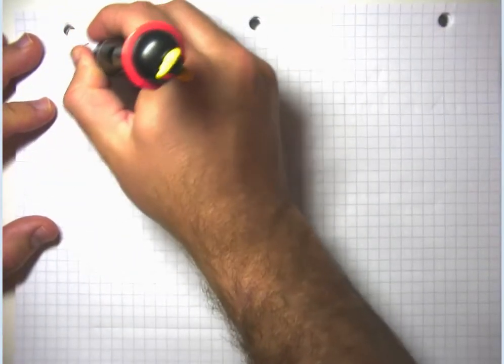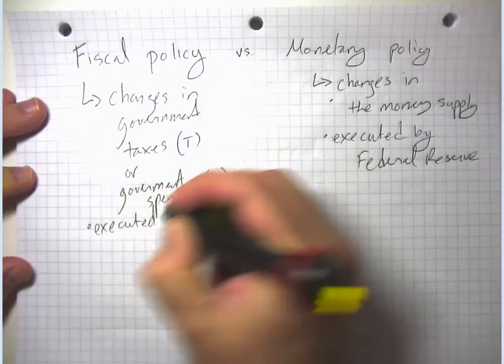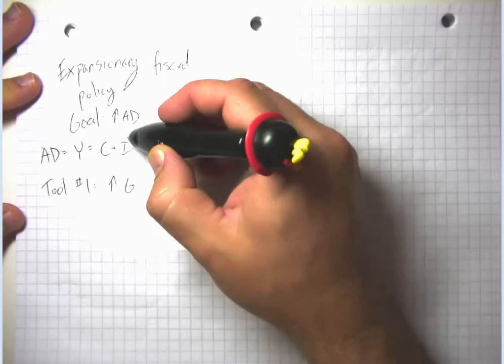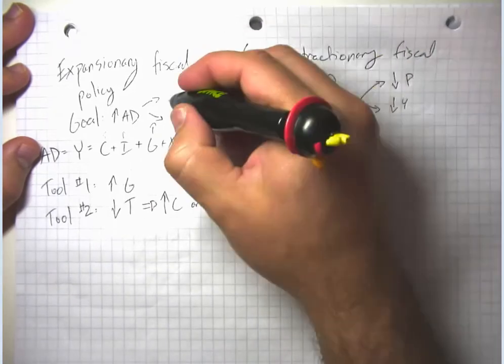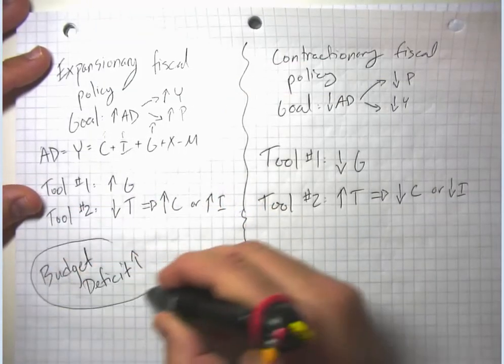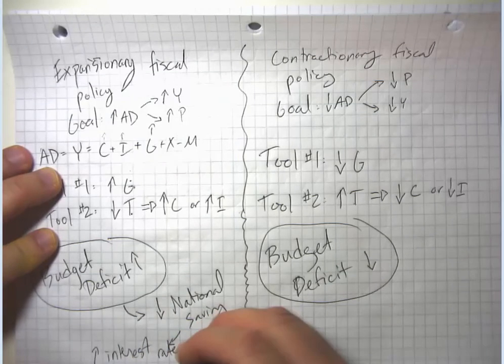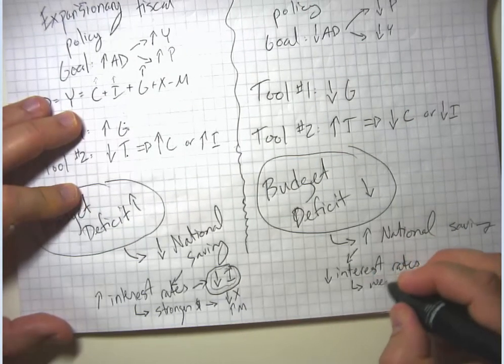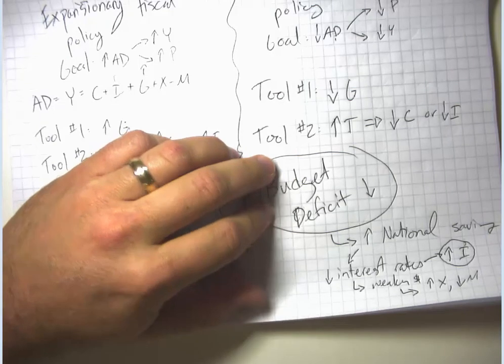Monetary and Fiscal Policy 3 Fiscal Policy and Crowding Out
Basics of expansionary and contractionary fiscal policy.  Effect of fiscal policy on interest rates and exchange rates.  The 'crowding out' effect of government budget deficits.